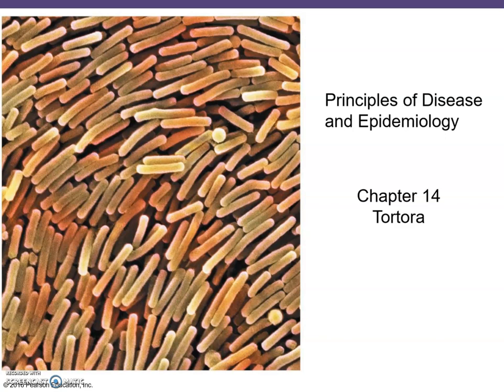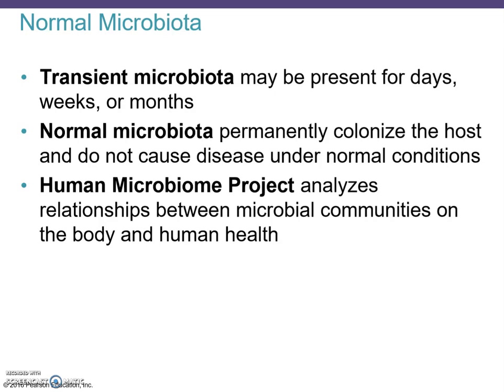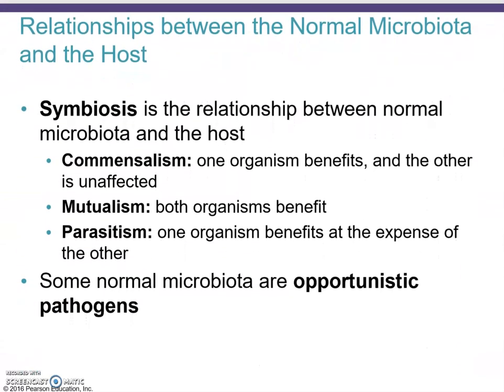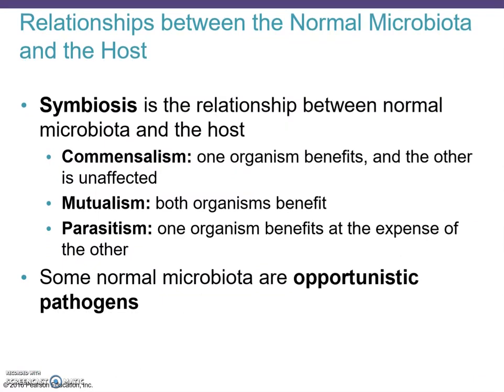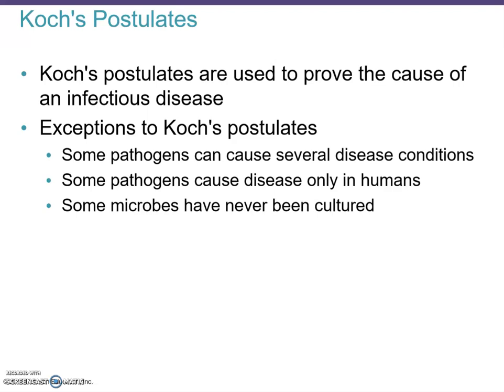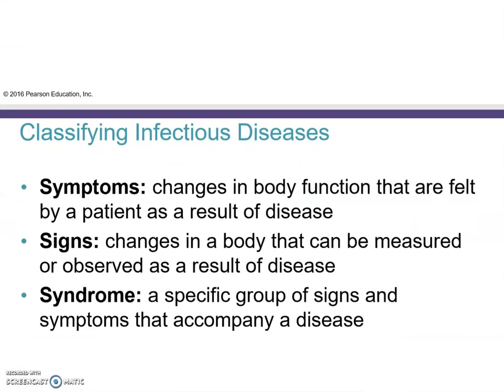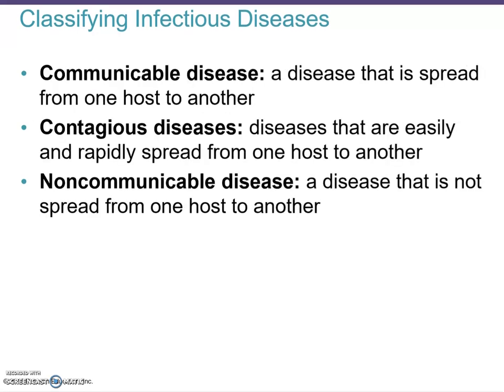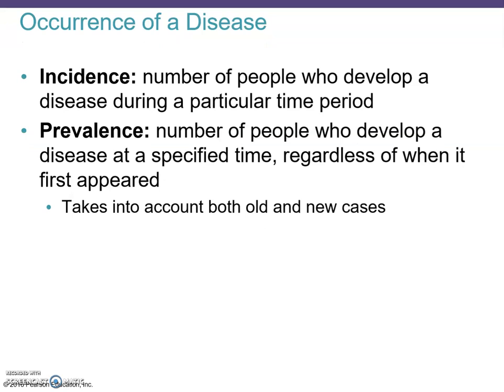Epidemiology part 1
Epidemiology